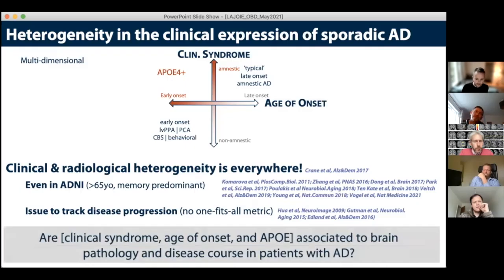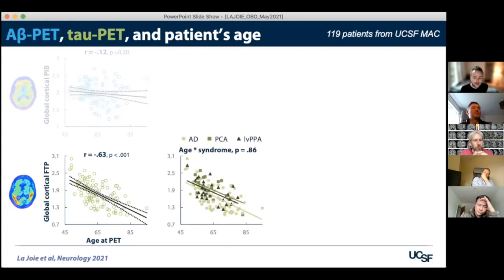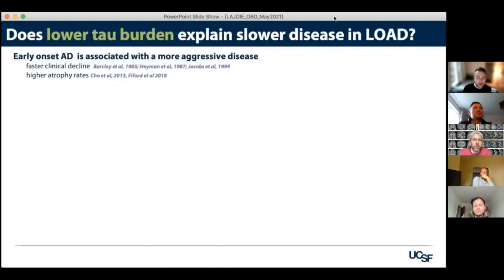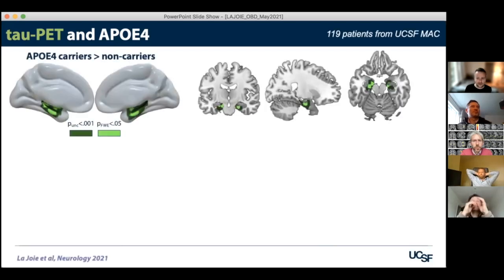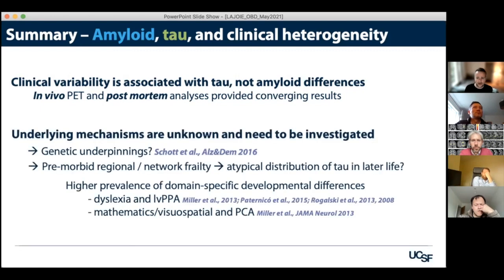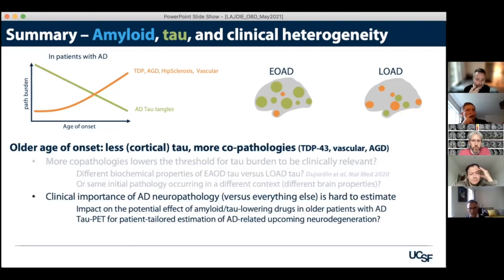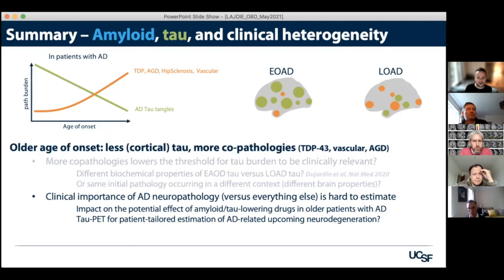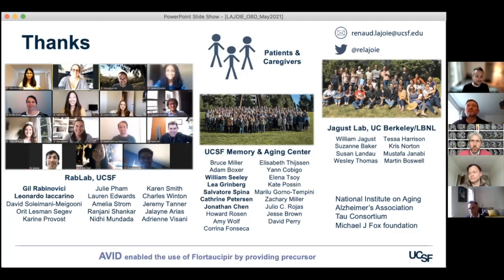OBD Guest Speaker Series (Short) - Renaud La Joie - 28 May 2021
In this talk, Renaud presented on how various factors such as patient age of onset, clinical syndrome, and APOE are related to Alzheimer’s brain pathology and disease progression.

0:00 Introduction
0:21 Amyloid, tau, and clinical syndrome
3:03 Amyloid, tau, and age of onset
8:10 Tau and APOE4
9:43 Clinical heterogeneity associated with tau differences (conclusions)
14:09 Clinical heterogeneity and treatments (Q&A)
17:10 Differences in tau localisation and clinical use of tau-PET (Q&A)
21:55 Relationship between tau pathology and age of onset (Q&A)

About the speaker:
Renaud La Joie originally studied medicine in his native Normandy before graduating with a master’s degree in neuroscience from the Université Pierre et Marie Curie in Paris. He then pursued a PhD degree in neuropsychology with Gael Chételat and Béatrice Desgranges, where he studied Alzheimer's disease using multimodal PET and MRI imaging. Dr. La Joie then spent a year with Dr. William Jagust at the University of California, Berkeley before joining Dr. Gil Rabinovici’s lab at the Memory and Aging Center (MAC) in March 2016.

His current work is focused on brain imaging techniques to investigate the propagation of abnormal protein deposits in the brains of patients with Alzheimer’s disease. Renaud received the Young Scientist award from the Alzheimer’s Association in September 2017, the Young Investigator award at the Human Amyloid Imaging Conference in January 2018, in 2020 both the de Leon Prize in Neuroimaging (new investigator category) from the Alzheimer’s Association and the Dean’s Award for Excellence in Mentoring for Graduate Students and Postdoctoral Scholars from the UCSF Graduate Division and Office for Postdoctoral Scholars for the work he has been conducting at the MAC.